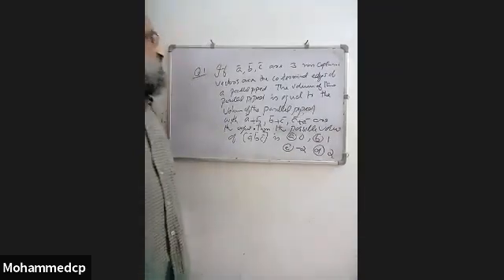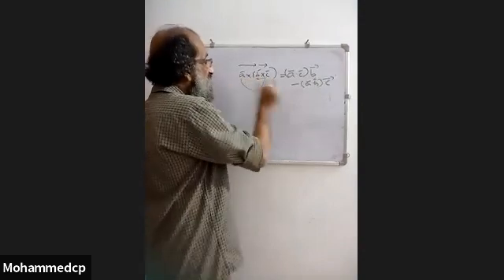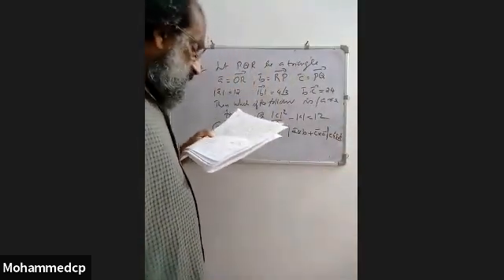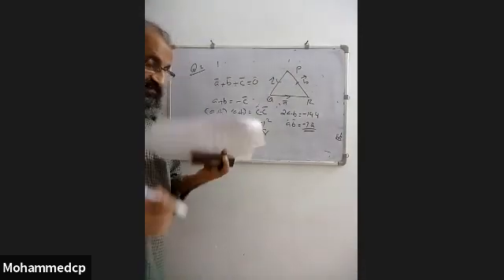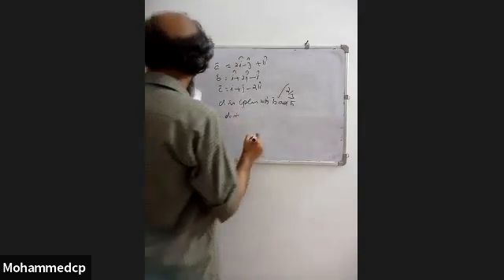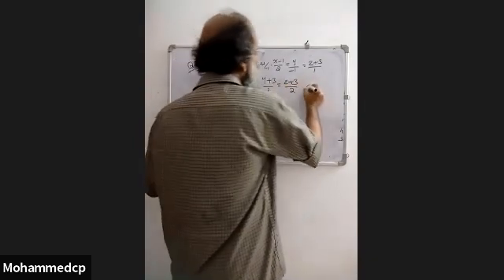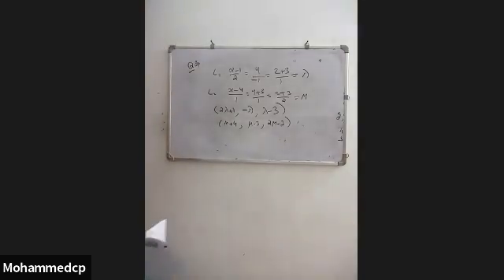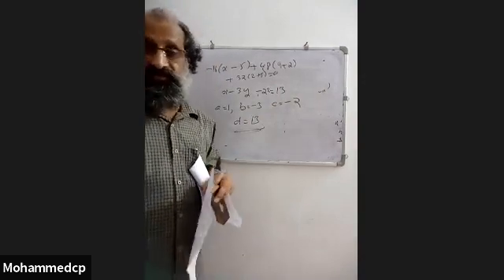JEE Advanced crash | MAT 1 | Vectors and 3D Geometry - Part 1